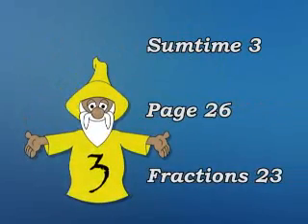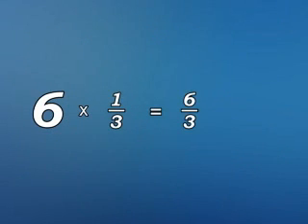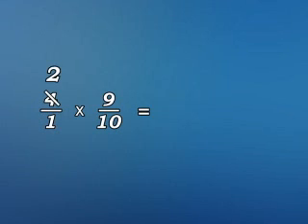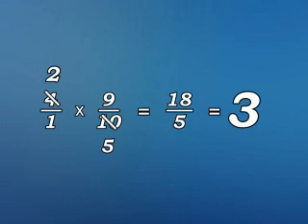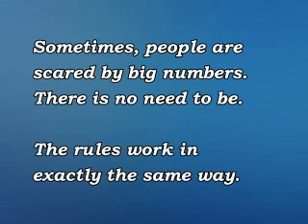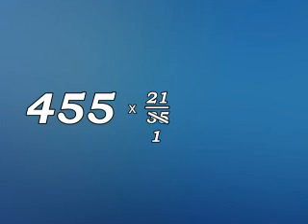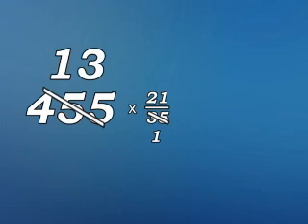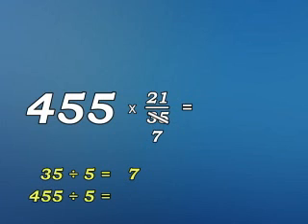SumTime03 Unit06 Page26